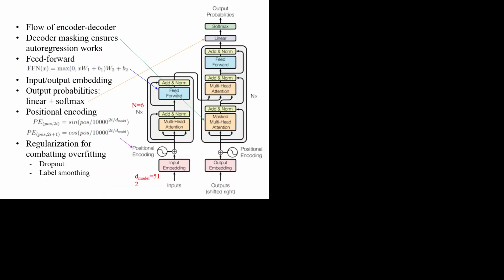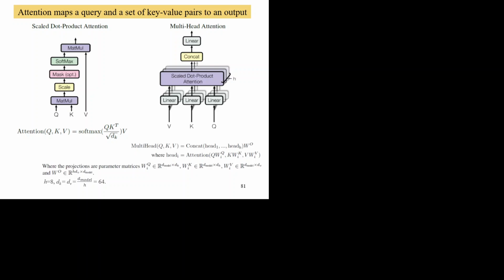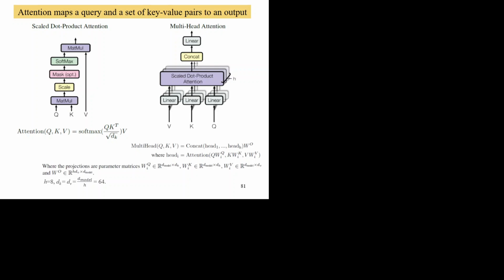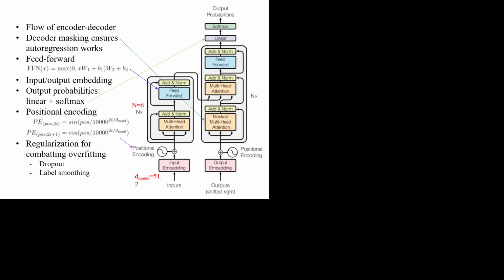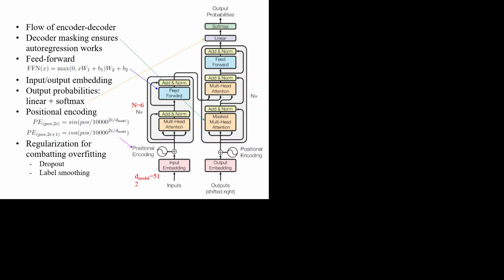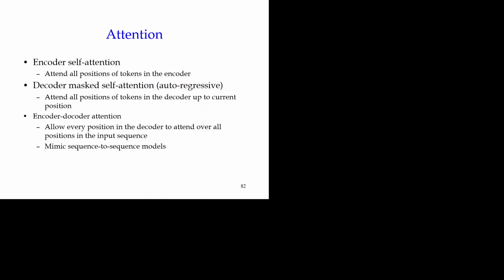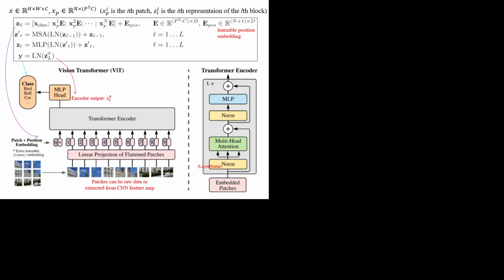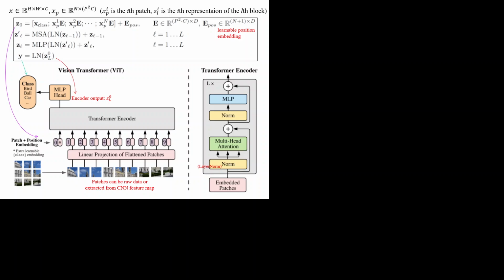2025 03 04 IR 4